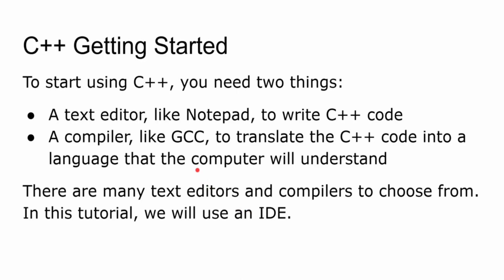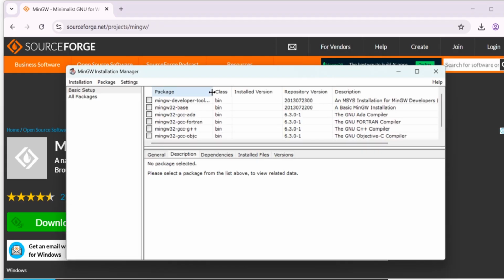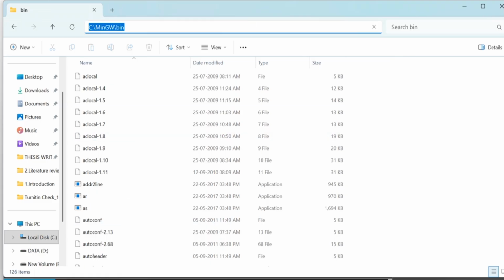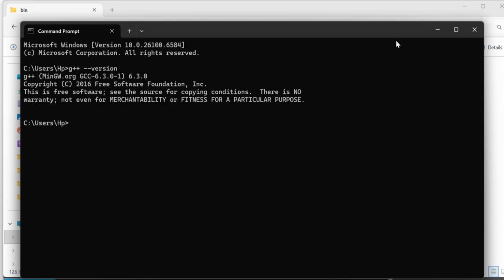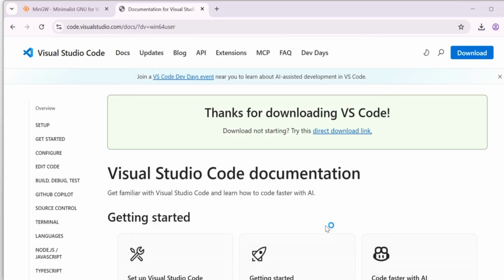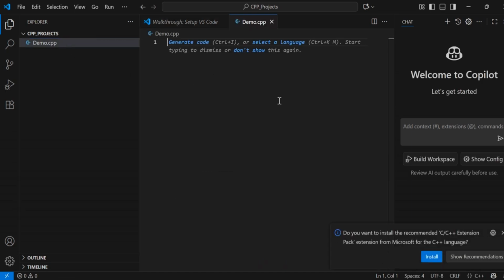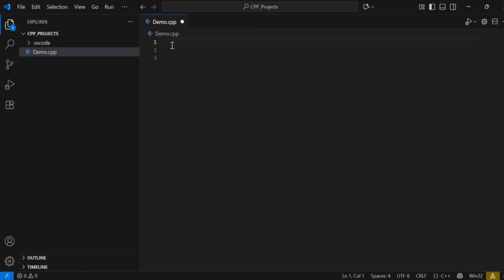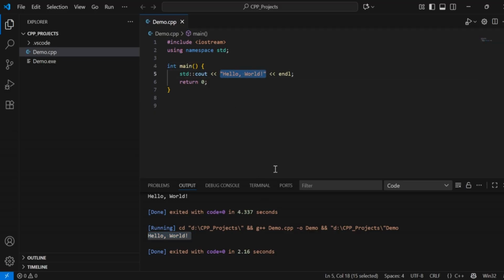C++ Environment SetUp | VS Code | minGW Compiler | C++ Full Course | C++ Tutorial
C++ Environment Setup | Install Compiler & VS Code

Before we start coding in C++, let’s set up our coding playground! 🖥️
In this video, I’ll guide you step by step on how to install the C++ compiler (MinGW), set up Visual Studio Code (VS Code) as your IDE, and run your first C++ program.

🔹 What you’ll learn in this video:
How to install MinGW (C++ compiler) on Windows
Setting up Visual Studio Code (VS Code) for C++ development
Writing and running your first C++ program successfully 🎉

👉 After watching this video, your system will be fully ready to write, compile, and run C++ code. Perfect for beginners, students, and freshers starting their coding journey!